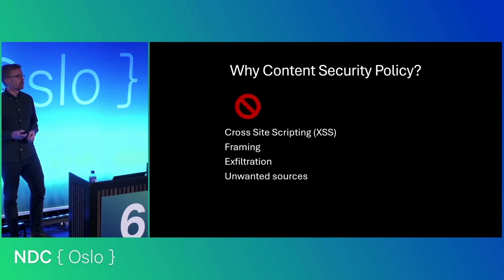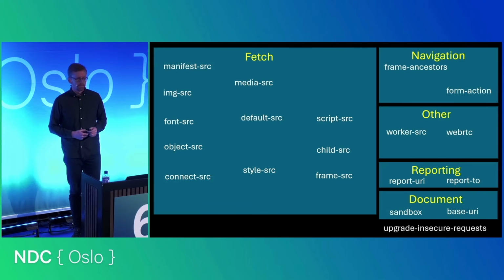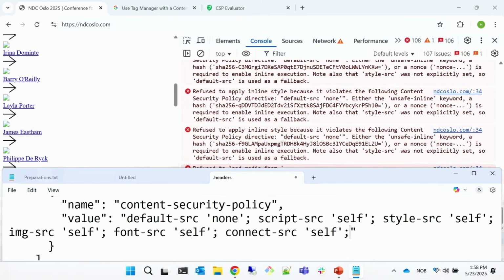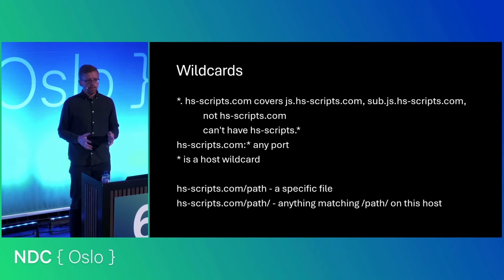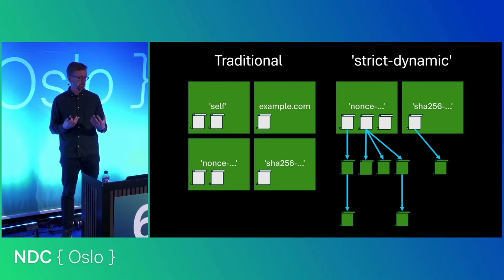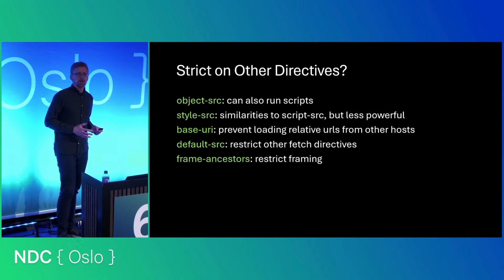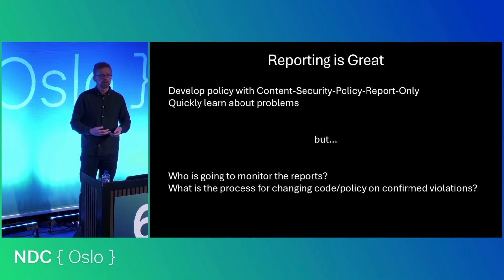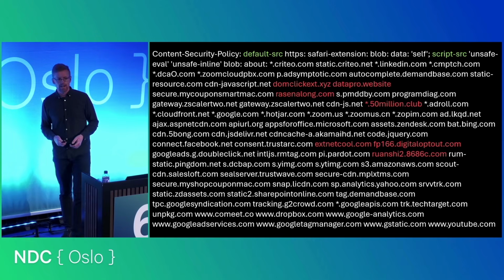Content Security Policy: From newbie to advanced - Halvor Sakshaug - NDC Oslo 2025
The response header Content Security Policy is trending. It has become a PCI DSS requirement. Penetration testers and security savvy clients expect it more and more. This simple response header unlocks great security features in the browser. But if you get it wrong it may kill your site!

This talk will help you navigate safely through all the directives, levels, enforcement modes, deprecations, fallbacks, and varying browser implementation and support. You'll learn how to build a policy efficiently, the considerations you need to make along the way, and how you handle violation reports from users.

Halvor Sakshaug is one of the top answerers for Content Security Policy questions on Stack Overflow.